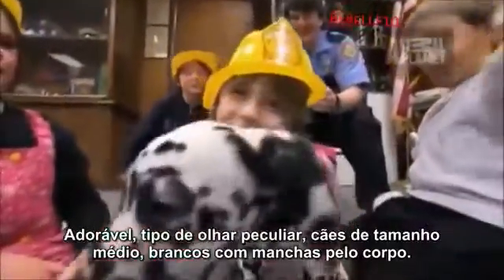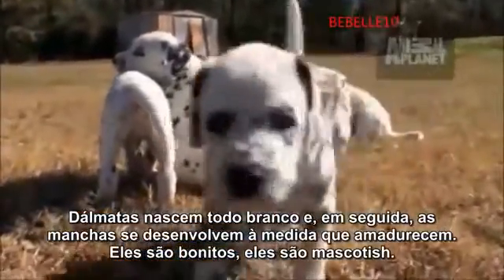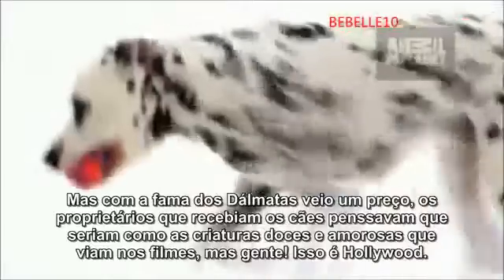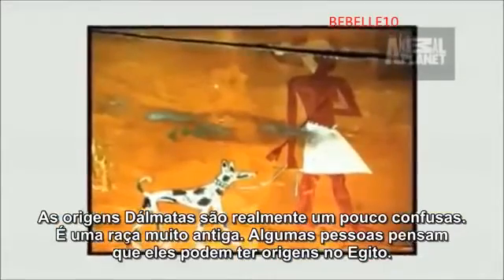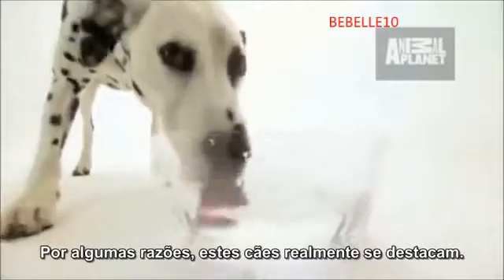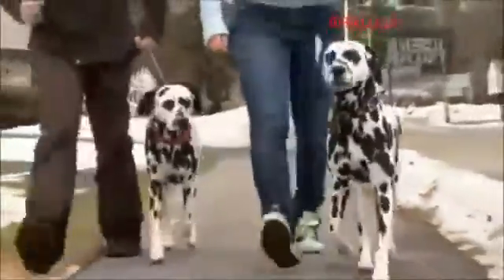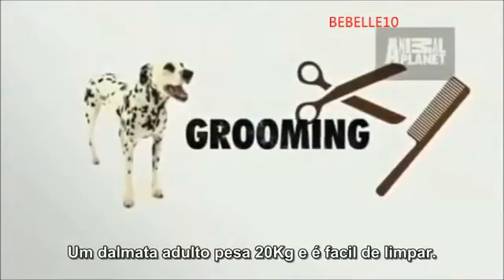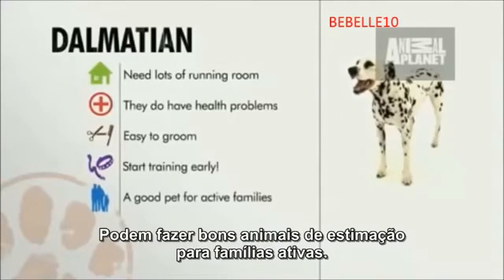Dálmata - Legenda em português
Temperamento:
Digno, Inteligente, Extrovertido
Popularidade da raça AKC: Classificações 56 de 195
Altura: 19-24 polegadas
Peso: 45-70 libras
Expectativa de vida: 11-13 anos
O dálmata digno, cidadão de dogdom do mundo, é famoso por seu casaco manchado e descrição de cargo única. Durante sua longa história, esses "cães treinadores" acompanharam as plataformas puxadas a cavalo de nobres, ciganos e bombeiros.
Sobre o dálmata:
As deliciosas manchas atraentes de preto ou fígado do dálmata adornam um dos casacos mais distintos do reino animal. Abaixo das manchas, há um cão trotador gracioso e com proporções elegantes, entre 19 e 23 polegadas no ombro. Dals são musculosos, construídos para percorrer a distância; os poderosos quartos traseiros fornecem a força por trás da marcha suave e sem esforço.
O Dal foi originalmente criado para guardar cavalos e treinadores, e alguns dos antigos instintos protetores permanecem. Reservado e digno, Dals pode estar distante de estranhos e é um cão de guarda confiável. Com seus humanos preferidos, os Dals são cães domésticos brilhantes, leais e amorosos. São atletas fortes e ativos, com grande resistência - um parceiro maravilhoso para corredores e caminhantes.
DOG FOOD NATURAL E SEUS BENEFÍCIOS.
Já é comprovado cientificamente que o consumo massivo de alimentos industrializados aumenta o risco de doenças degenerativas.
A Alimentação Natural fornece muito mais saúde e mais qualidade de vida. As dietas são seguras e feitas a base de estudos científicos, comprovadas pela medicina veterinária, baseada em conhecimentos anatômicos, nutricionais e fisiológicos dos animais.
Além disso, a alimentação natural é biologicamente correta, saudável e balanceada. Oferece nutrientes e minerais naturalmente, é muito mais saborosa e hidratada, sem corantes nem conservantes  artificiais e sem subprodutos.
Acesse nosso site tenha seus livros digitais:
1- GUIA COMPLETO DE ALIMENTAÇÃO NATURAL PARA CÃES;
2- COMO FAZER TRANSIÇÃO DA RAÇÃO PARA ALIMENTAÇÃO NATURAL;
3- MER & QA   CALCULADORA;
4- ALIMENTOS TÓXICOS PERIGOSOS;
5- SUPLEMENTOS ALIMENTARES;
6- SAÚDE & BEM-ESTAR;
7- PETISCOS E GULOSEIMAS.
Facebook página oficial:
Dog Food Natural
Dog Food Natural
Dog Food Natural